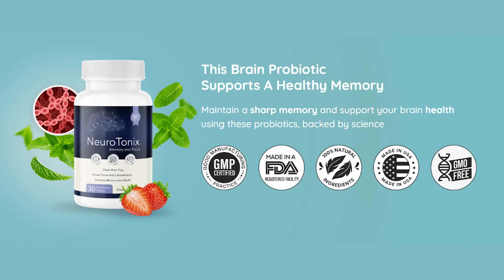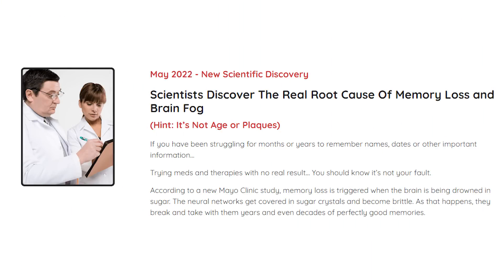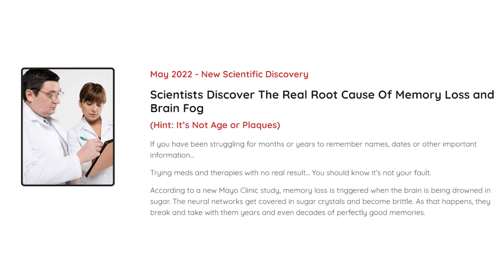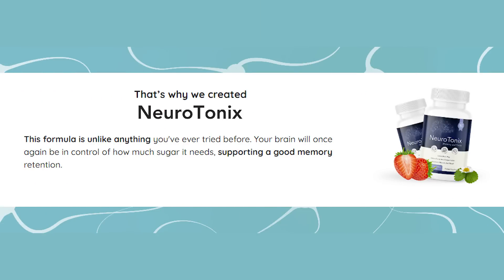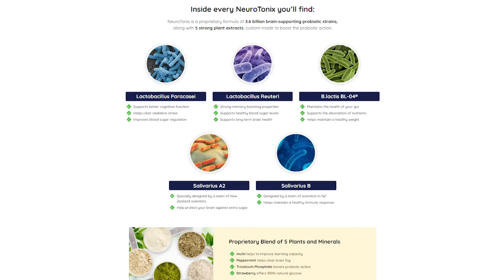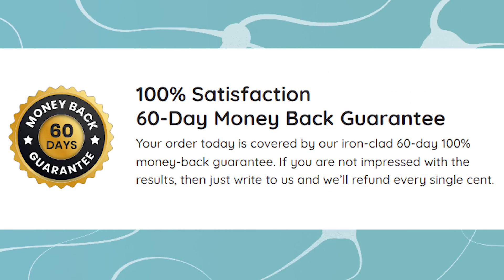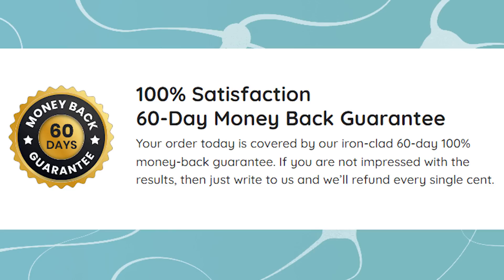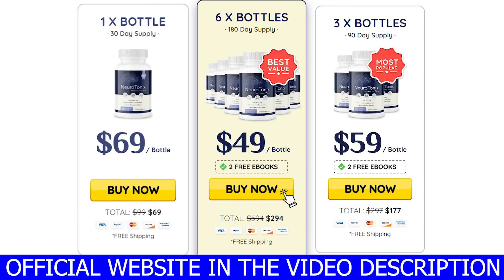NEUROTONIX ((BE CAREFUL!!)) NEUROTONIX REVIEW - Neurotonix Supplement - Neurotonix Reviews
✅Neurotonix Review

I really hope that this Neurotonix review will help you with important information about this product. In this Neurotonix review, I have mentioned important information that you need to know before you actually buy Neurotonix.

✅Neurotonix Customer Reviews

Neurotonix is a 100% natural supplement, NeuroTonix brings in incredible plant and mineral extracts that start by clearing all the excess sugar from your brain and neurons. After that, these ingredients build a clean slate for the swarm of probiotics to populate the brain, teaching it to refuse excess sugar and repair any damage done over the years.

✅Neurotonix Reviews

NeuroTonix has been designed for all ages and medical conditions. All of the ingredients inside of NeuroTonix have been proven to be safe in clinical trials and are constantly tested for purity and to ensure against toxins and contaminants. Moreover, NeuroTonix is manufactured in an FDA-approved facility, under sterile, strict and precise standards.

✅Supplement Neurotonix

NeuroTonix is a proprietary formula of 3.6 billion brain-supporting probiotic strains,
along with 5 strong plant extracts, custom-made to boost the probiotic action.

✅Probiotic Neurotonix

With more than 170,000 customers, we haven’t seen any notable side effects. So we’re confident in saying that NeuroTonix is one of the purest brain formulas you’ll find on the market.

✅How do I take NeuroTonix?

It takes just five seconds. Just let a tablet melt on your tongue. You can also chew on it if you get impatient. It will be just as efficient!

✅Is Neurotonix delivered worldwide?

Neurotonix is delivered to only a few countries, such as the United States, Canada, Australia, United Kingdom, New Zealand and Ireland.

✅Where to Buy Neurotonix?

Original Neurotonix is only sold on the official website.